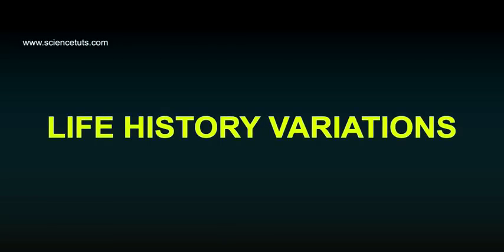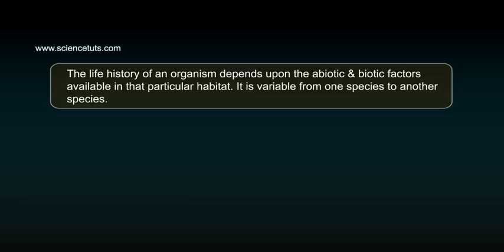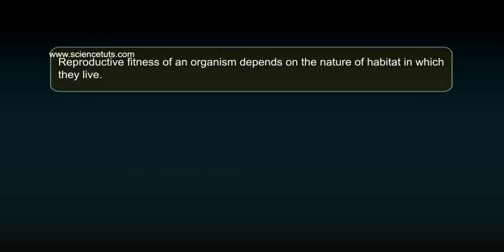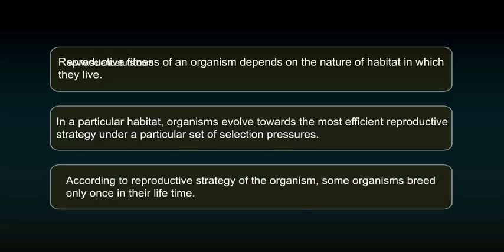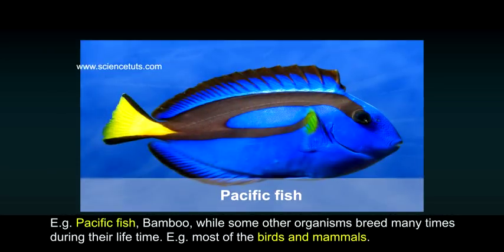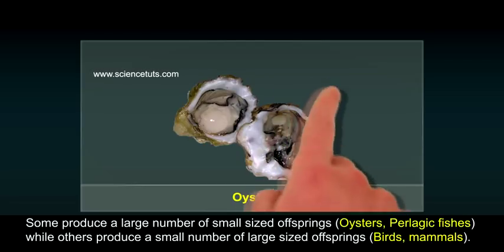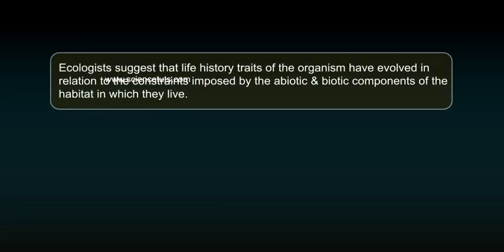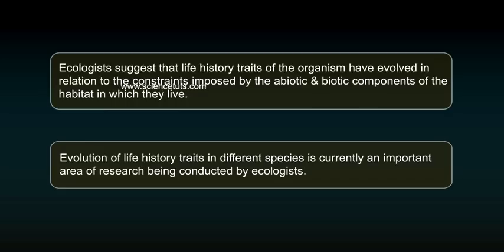LIFE HISTORY VARIATIONS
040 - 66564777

7 Active Technology Solutions Pvt.Ltd. is an educational 3D digital content provider for K-12. We also customise the content as per your requirement for companies platform providers colleges etc . 7 Active driving force "The Joy of Happy Learning" -- is what makes difference from other digital content providers. We consider Student needs, Lecturer needs and College needs in designing the 3D & 2D Animated Video Lectures. We are carrying a huge 3D Digital Library ready to use.

Life history characteristics are traits that affect the life table of an organism, and can be imagined as various investments in growth, reproduction, and survivorship. The goal of life history theory is to understand the variation in such life history strategies. Age at first reproductive event.